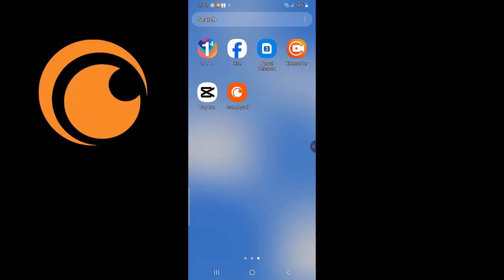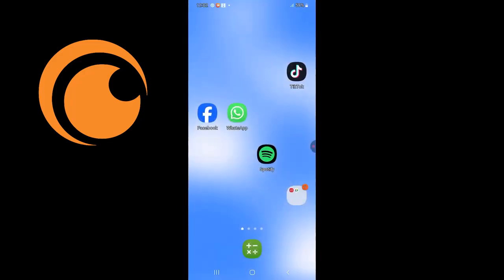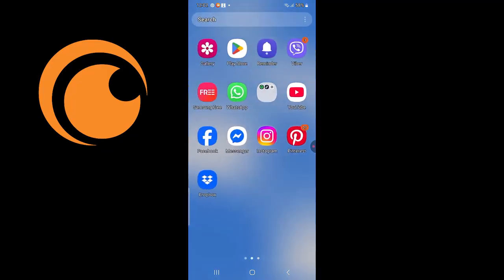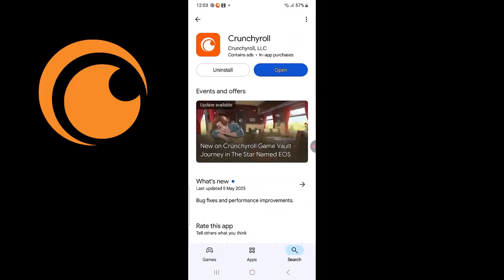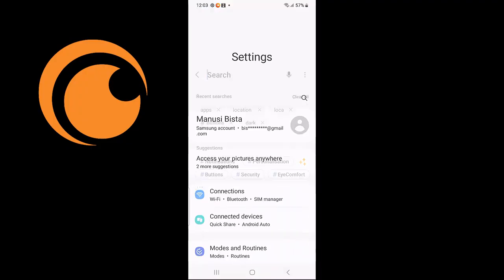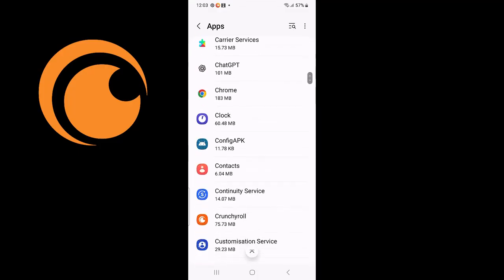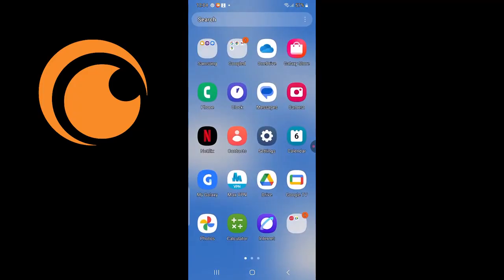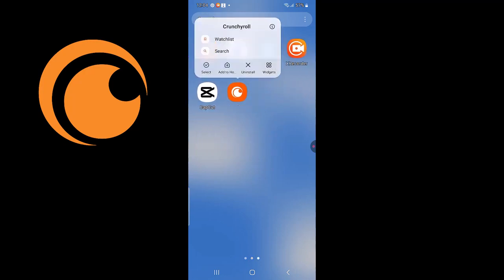How to Solve Crunchyroll Subtitle Delay Error in Minutes